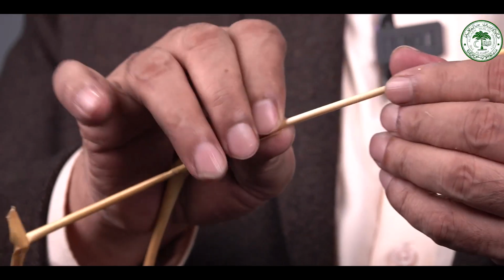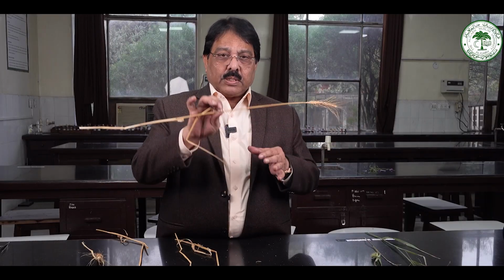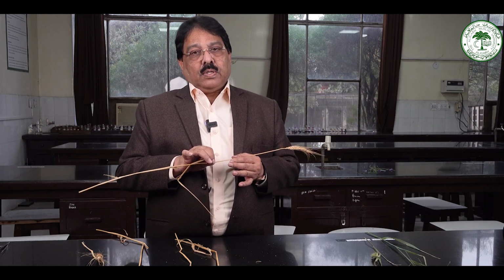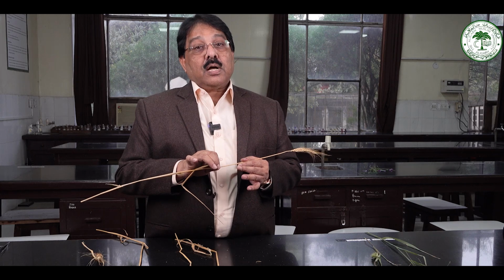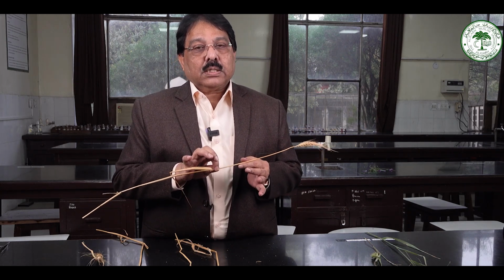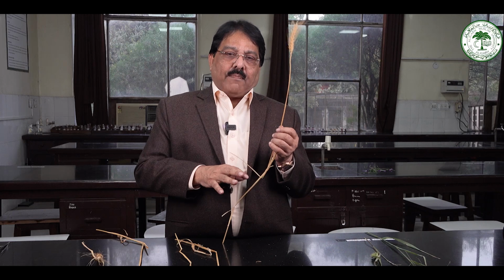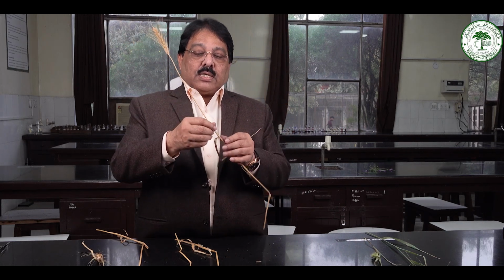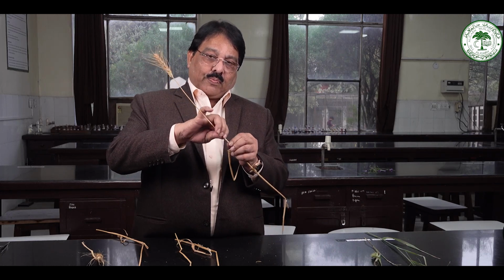Lab sessions 8